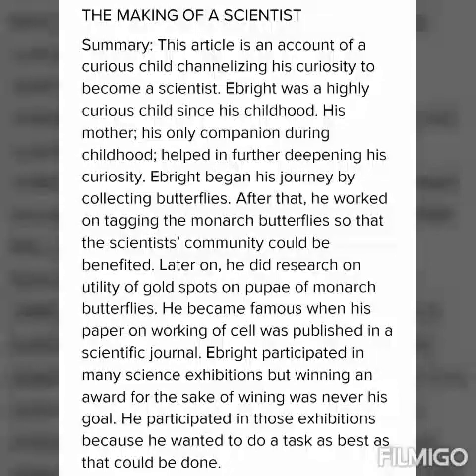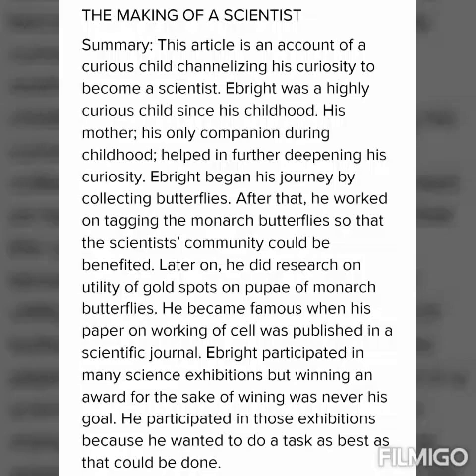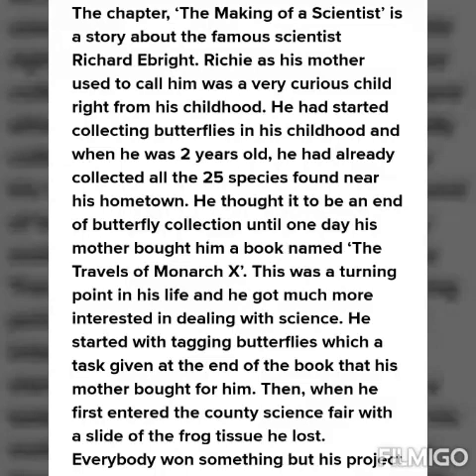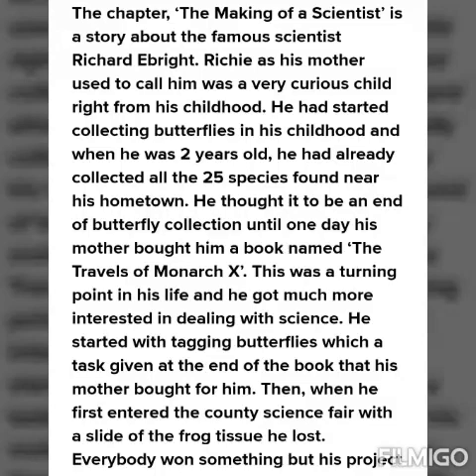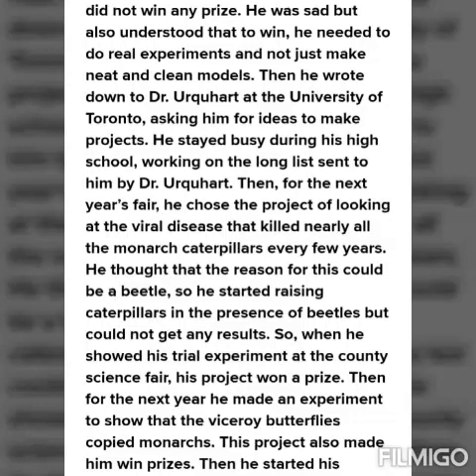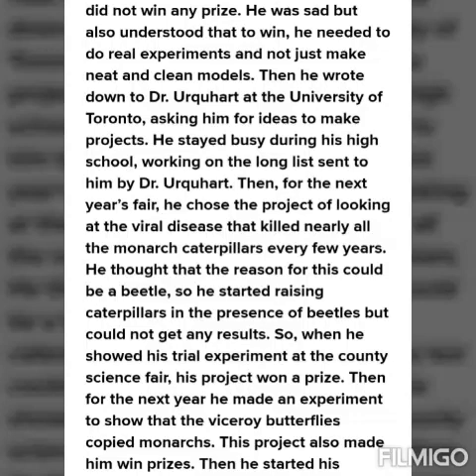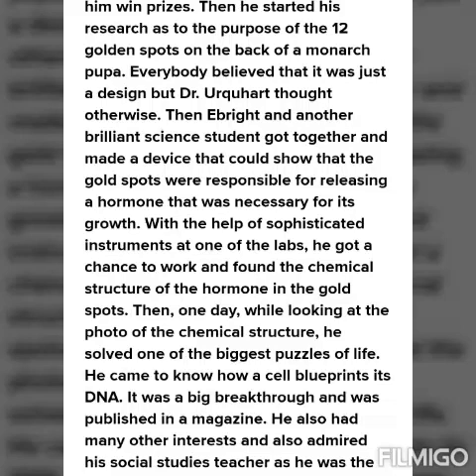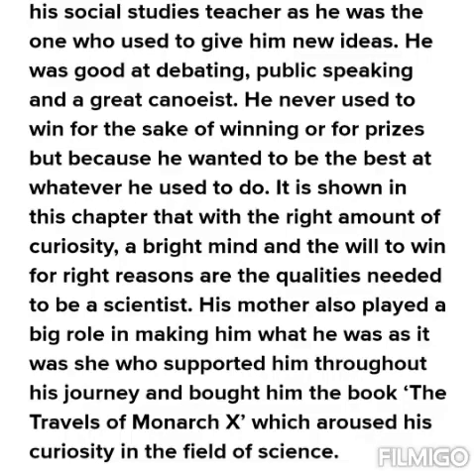Lesson- The Making Of A Scientist ( Revision) Subject- Eng. Class- 10 Dr. Beena Karnatak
Lesson-  The Making Of A Scientist ( Revision)
Subject- Eng.
Class- 10
Dr. Beena Karnatak